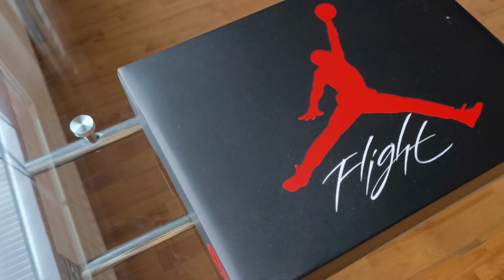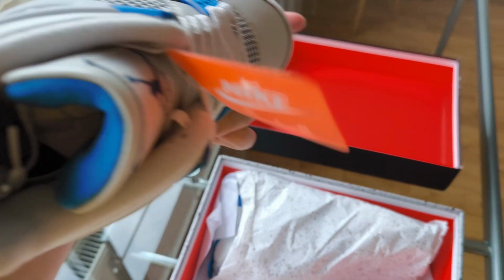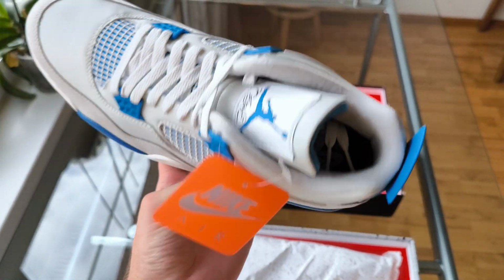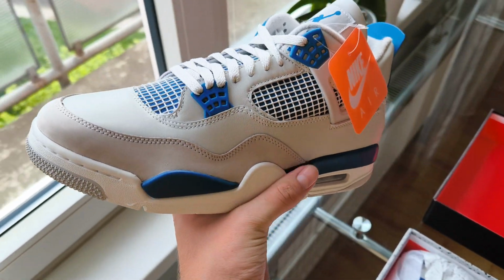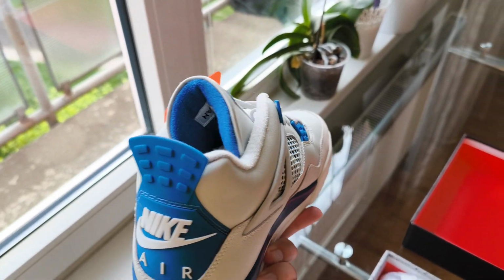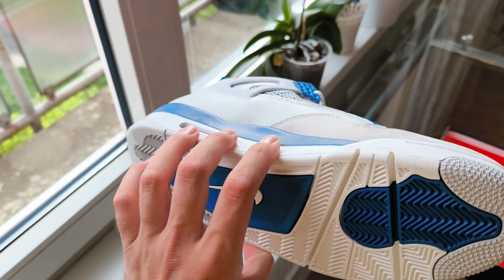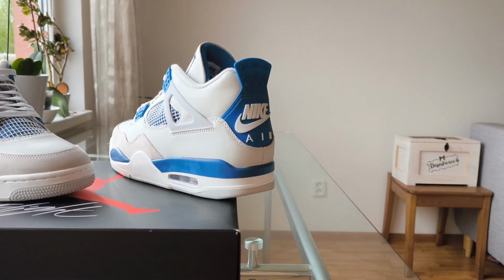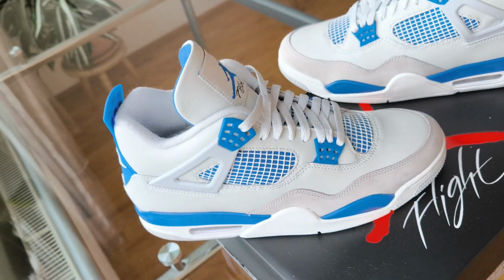JORDAN 4 MILITARY BLUE ON FEET !!! Legit & Quality Check | FV5029-141 | 4K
OFF-WHITE/MILITARY BLUE/NEUTRAL GREY
Real vs Fake  On Foot Low Review Air retro